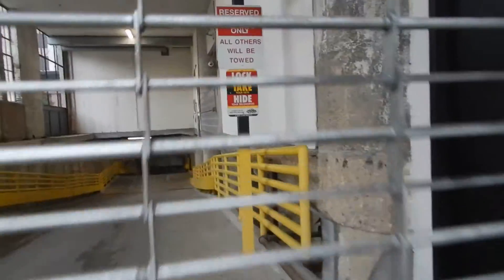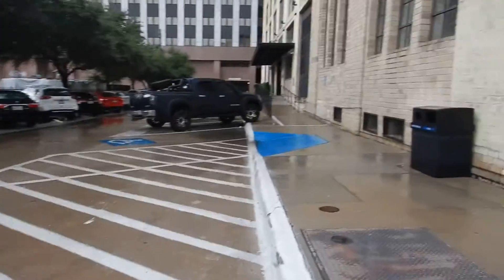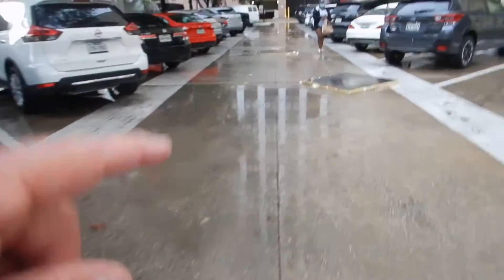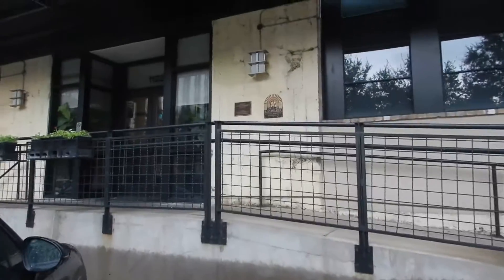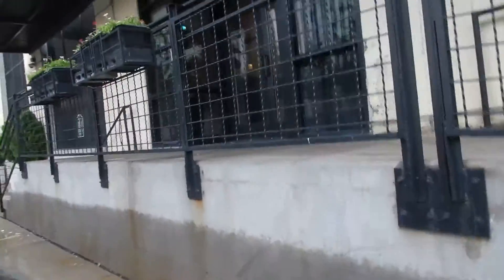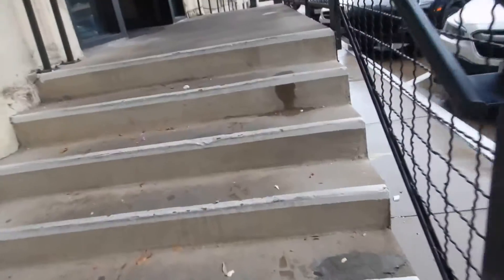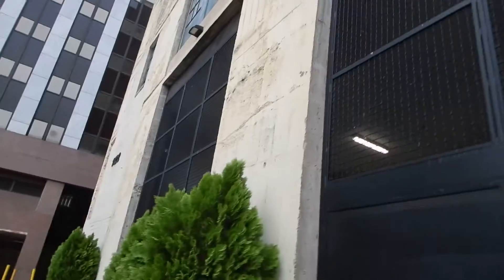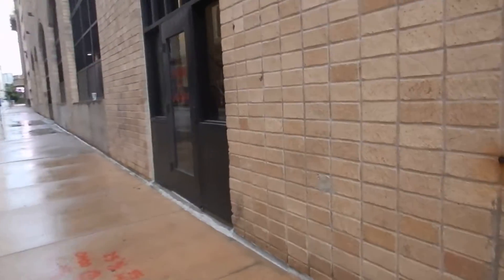1Ea. Downtown Condo Exterior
The only meta-data in this video, if there is any, will link back to my house. Any search of the subject property will not link back to this video. Your privacy is important to Good Home Inspection. However, the address is posted in the video.